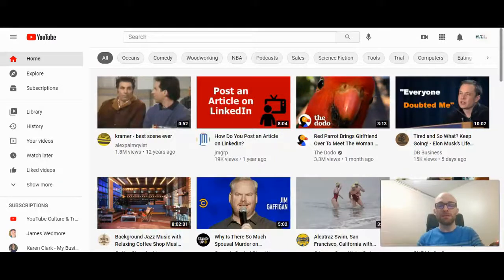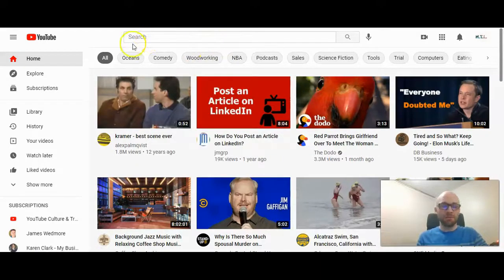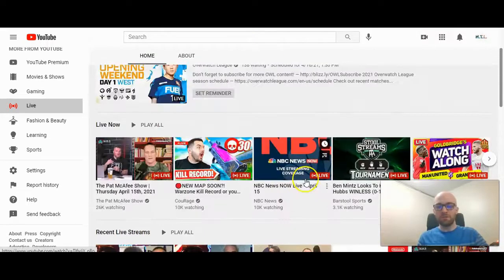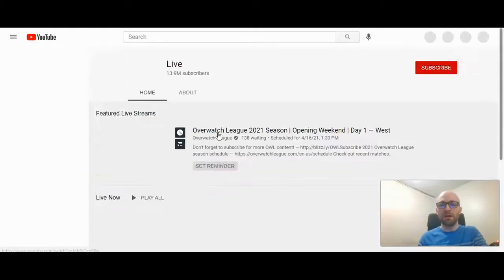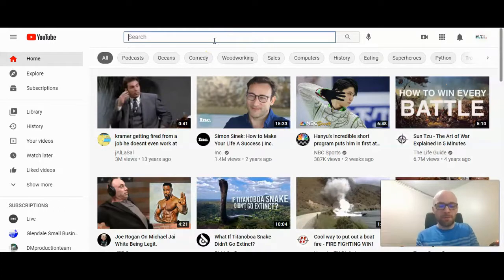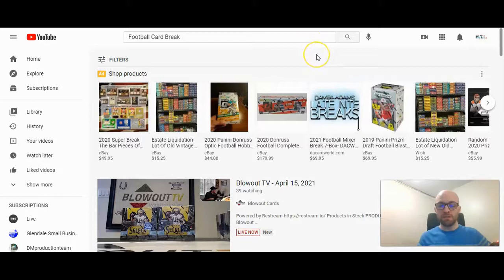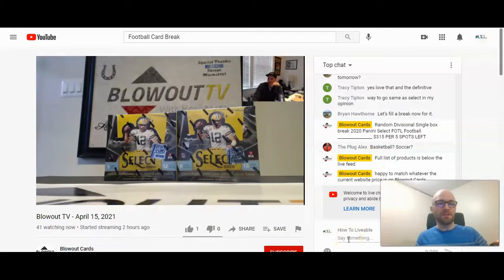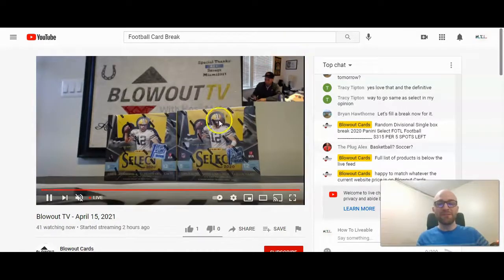How to Find Livestreams on YouTube 2021 - 3 Ways to Find Live Stream Videos to Watch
Looking for livestreams on YouTube? In this short walkthrough, HTL's Michael Luchies walks you through three ways to find livestreams, two of which get you to the YouTube Live Channel, which you can subscribe to in order to receive updates on new live streams.